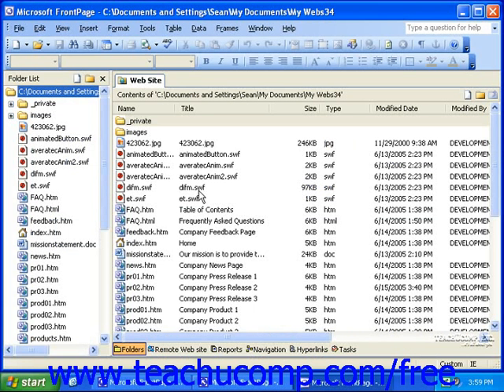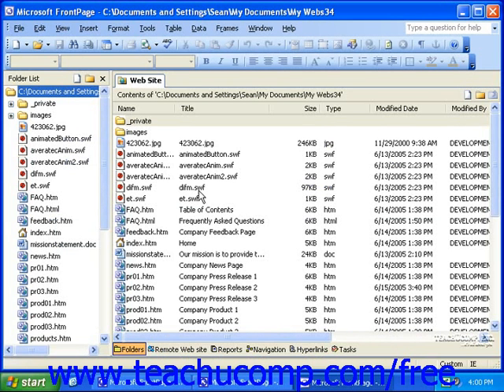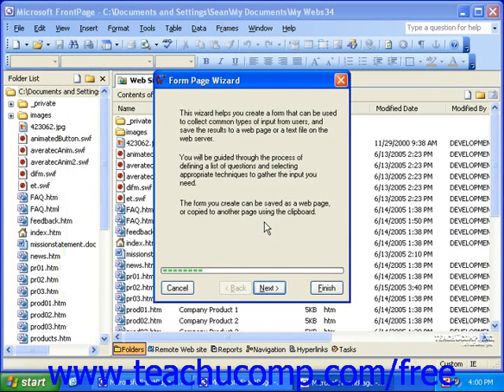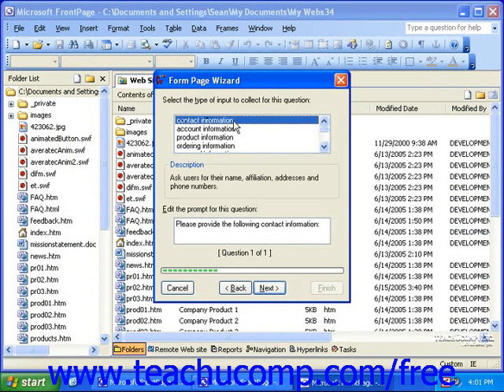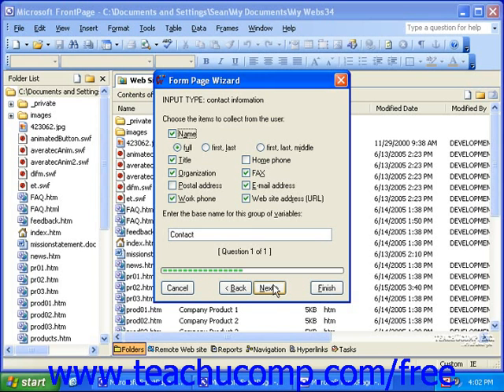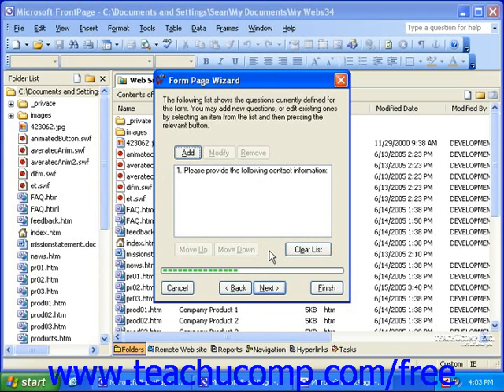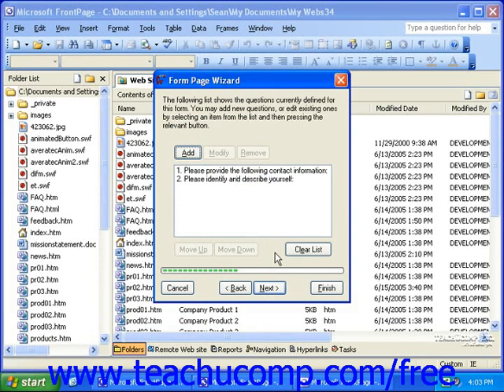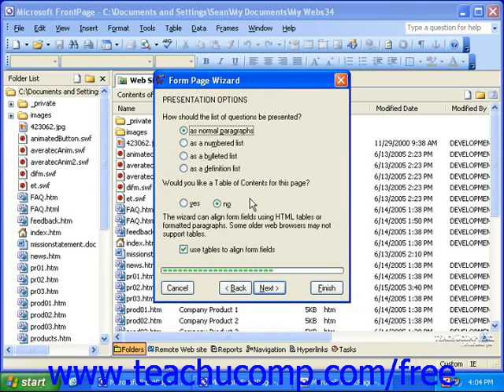FrontPage Tutorial Using the Form Wizard Microsoft Training Lesson 16.1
Learn how to use the form wizard in Microsoft FrontPage A clip from Mastering FrontPage Made Easy v. 2003. - the most comprehensive FrontPage tutorial available. Visit us today!